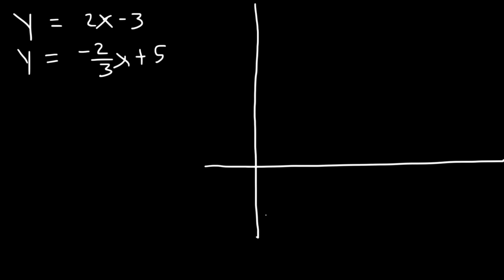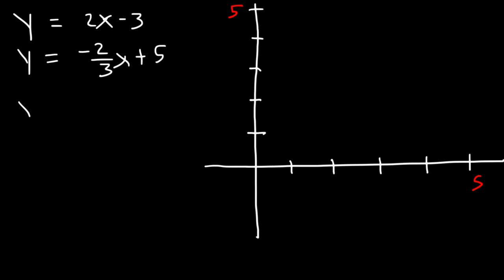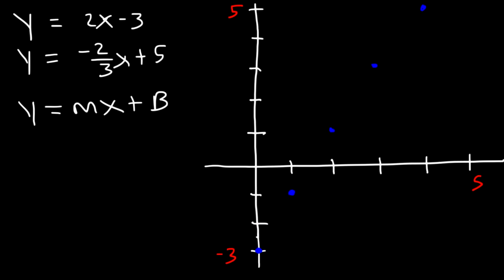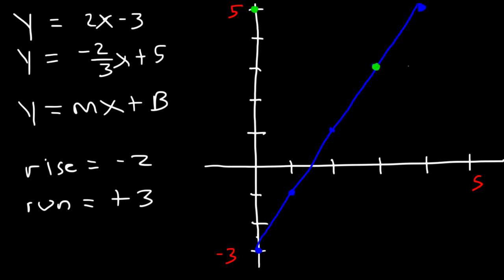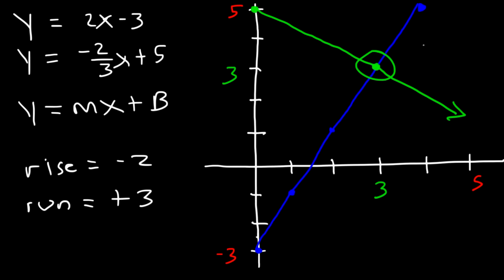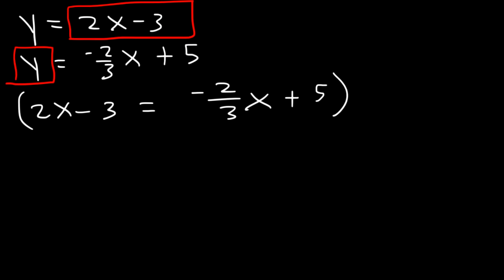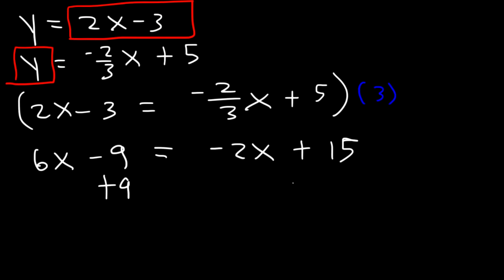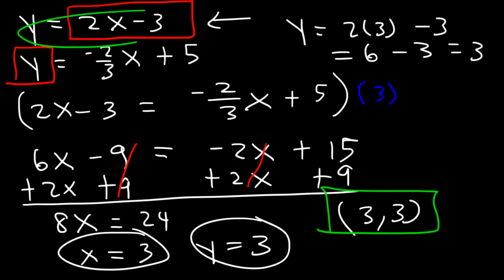Solving Systems of Equations By Graphing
This algebra video tutorial explains how to solve systems of equations by graphing.  The solution is the point of intersection of the two graphs.